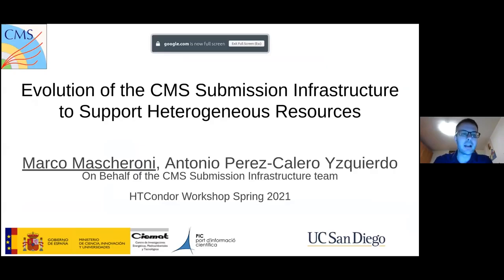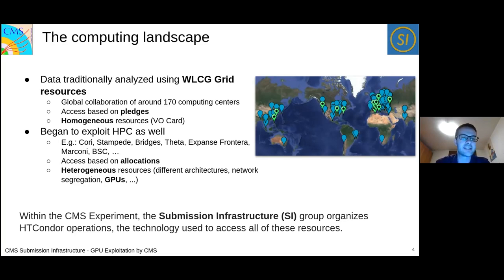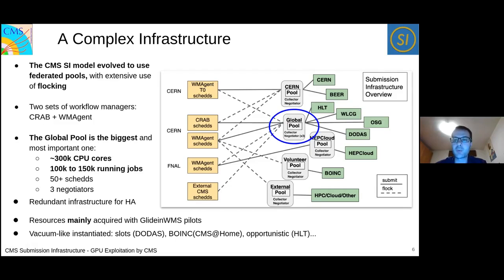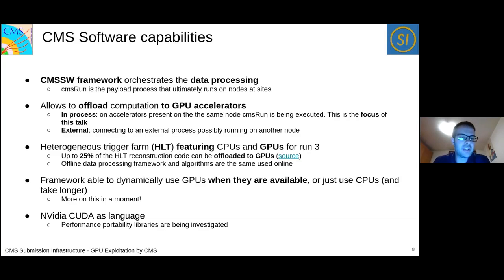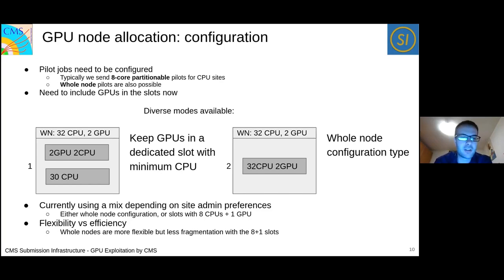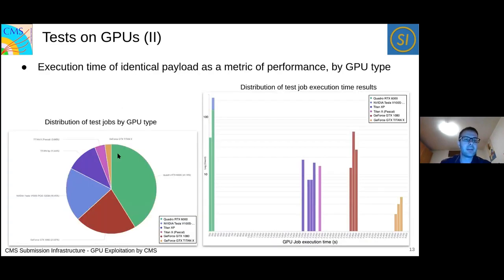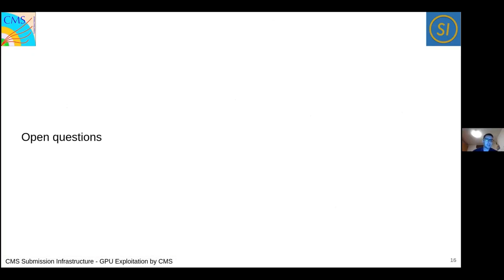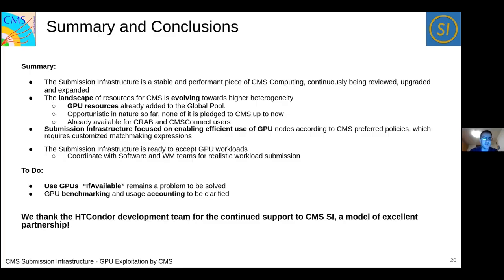Evolution of the CMS Submission Infrastructure to Support Heterogeneous Resources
Learn about how HTCondor supports the CMS experiment, a high energy physics general-purpose experiment running at the European Organization for Nuclear Research (CERN). The landscape of computing power available for the CMS experiment is already evolving from almost exclusively x86 processors, predominantly deployed at WLCG sites, towards a more diverse mixture of Grid, HPC and Cloud facilities, incorporating a higher fraction of non-CPU components, such as GPUs. The CMS Global Pool is consequently adapting to the heterogeneous resource scenario, aiming at making the new resource types available to CMS. An optimal level of granularity in their description and matchmaking strategy will be essential in order to ensure efficient allocation and matchmaking to CMS workflows. Current uncertainties involve what types of resources will be available in the future, how to prioritize diverse workflows to those diverse types, and how to deal with a diversity of policy preferences by the resource providers. This video describes the present capabilities of the CMS Submission Infrastructure and its critical dependencies on the underlying tools (such as HTCondor and GlideinWMS), along with its necessary evolution towards a full integration and support of heterogeneous resources according to the CMS needs. Presented on May 25 by Marco Mascheroni as part of HTCondor Week 2021.